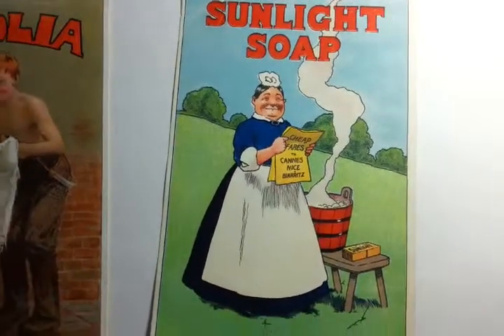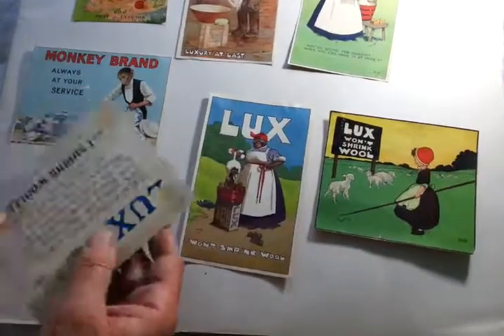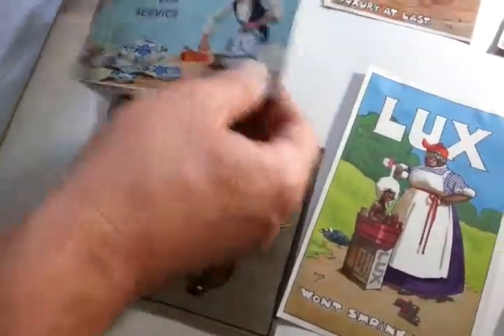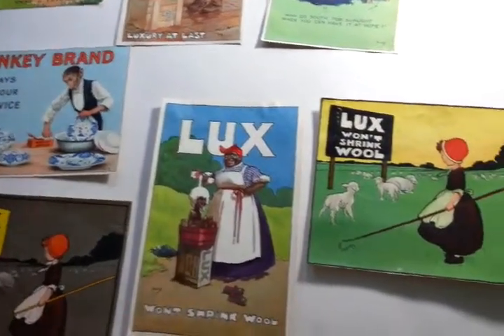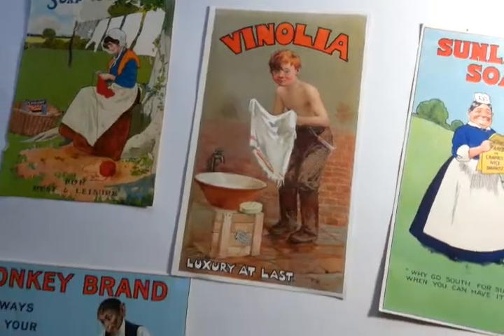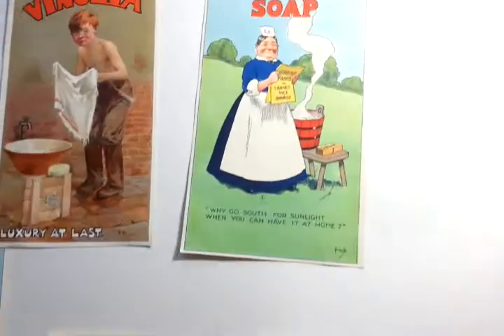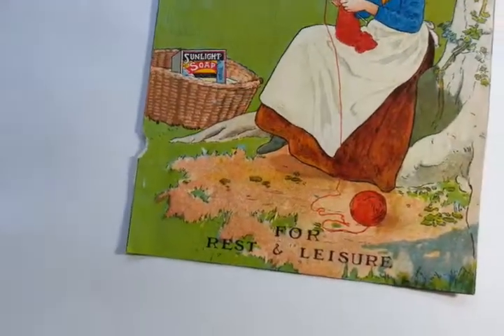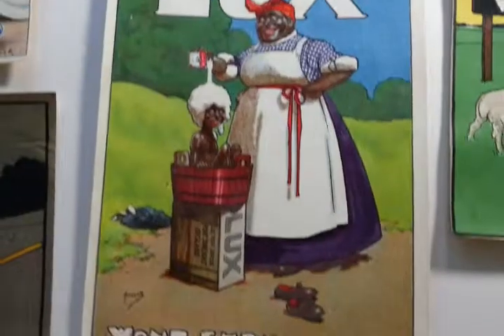Soap ads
Ebay Shop